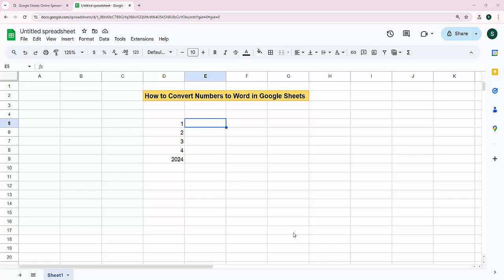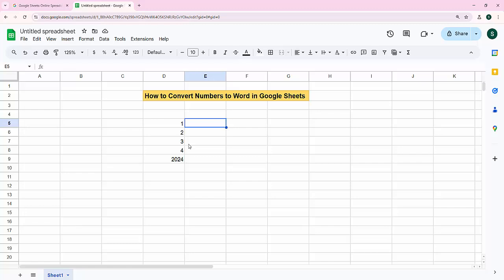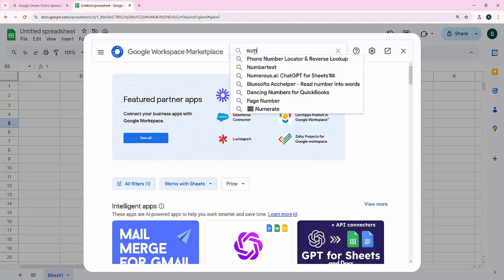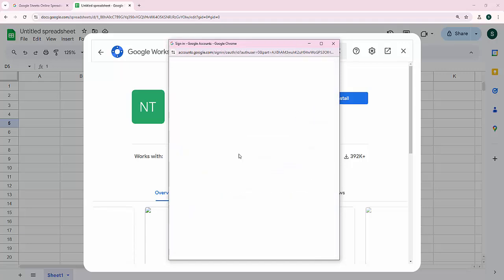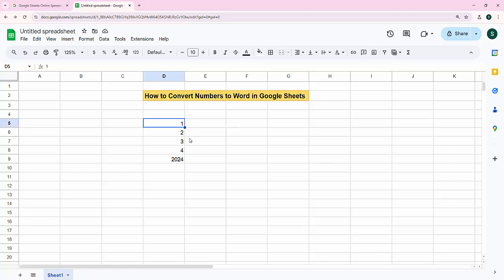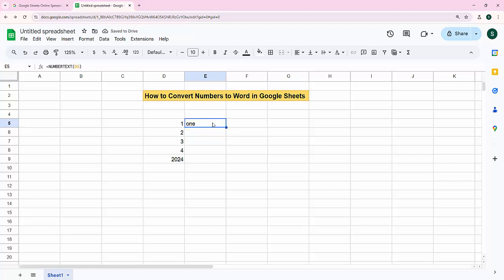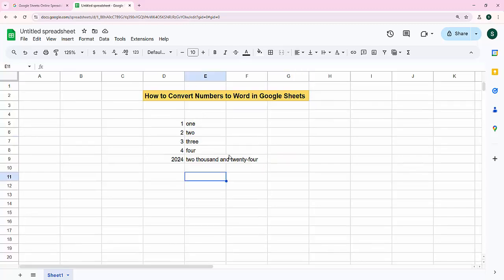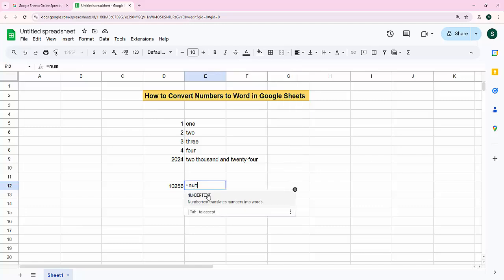How to Convert Numbers to Word in Google Sheets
"Want to convert numbers into words automatically in Google Sheets? In this video, I'll guide you step-by-step on how to use Google Sheets formulas and scripts to transform numbers into written words! Whether you're handling financial data, invoices, or any document that needs number-to-word conversion, this easy tutorial has you covered. No coding experience is needed – just follow along, and by the end, you'll have a Google Sheets tool that does the job for you.